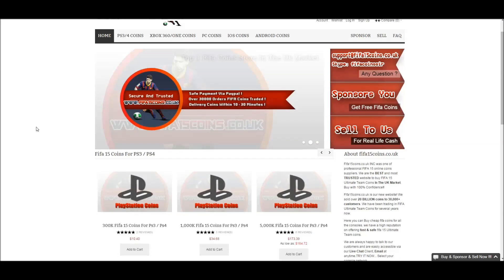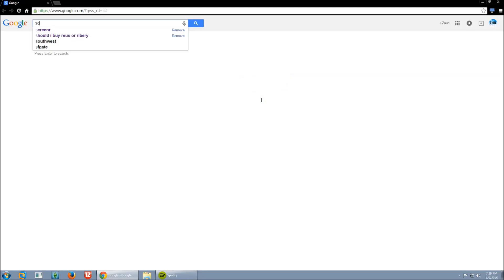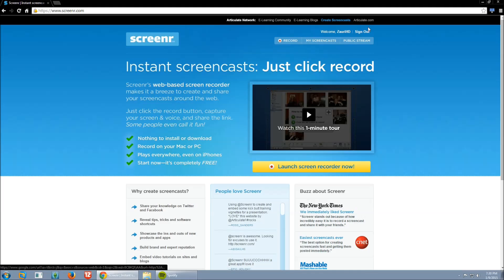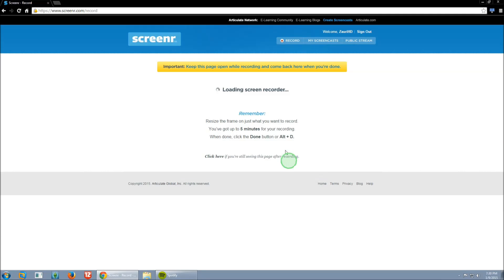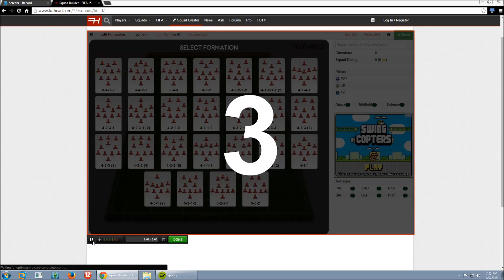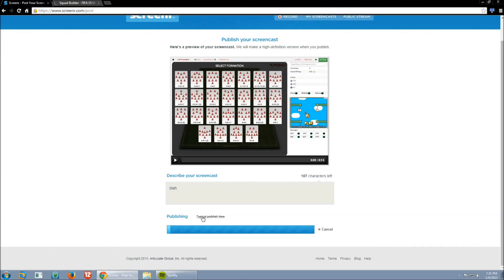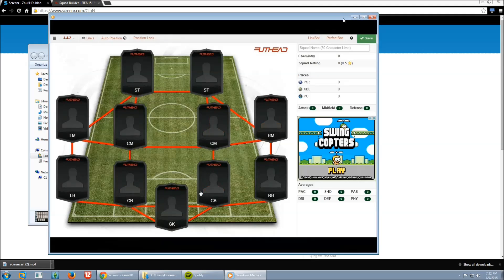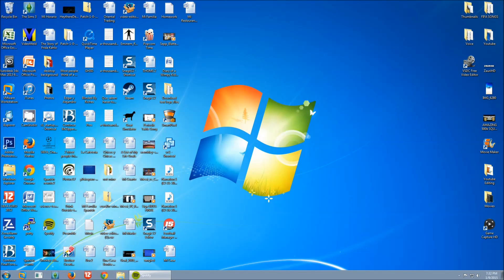How To Record Your Computer Screen for FREE | No Surveys/Downloads